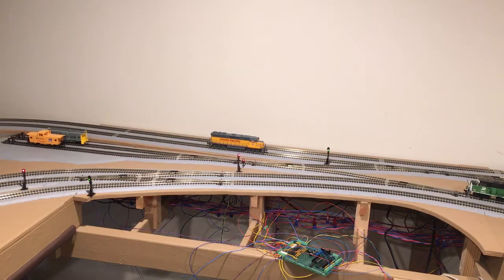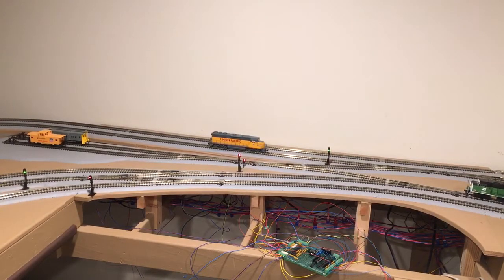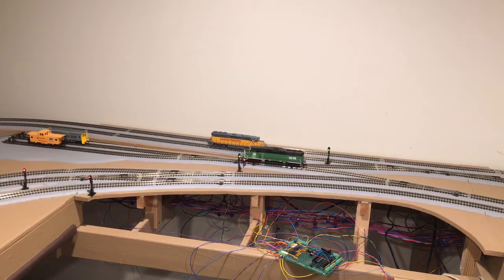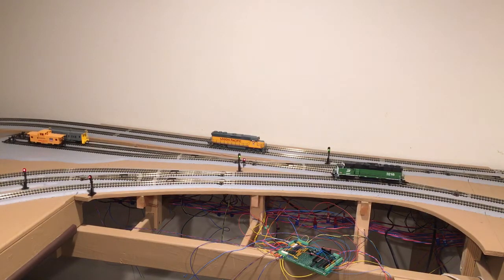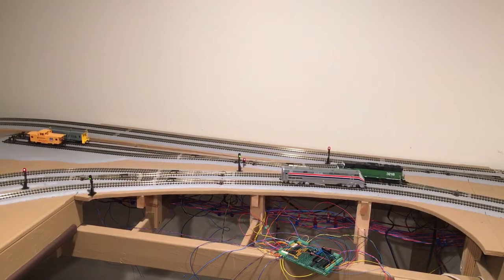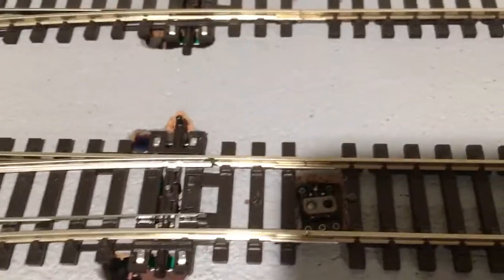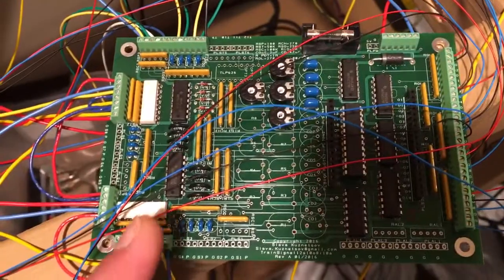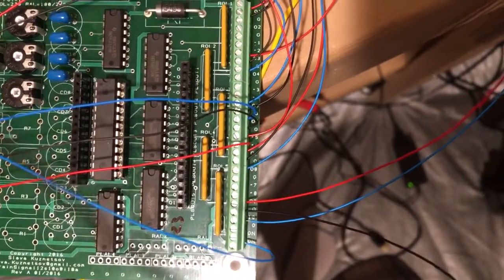Model railroad train signaling system. Part 1.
This is a demo of signal detection circuit board I've built for my model railroad. The board can be connected to 12 different sensors and drive up to 20 led lights based on sensors' states.
In this demo the board is connected to 8 turnouts, 2 photo sensors and 2 current occupancy detectors and it drives six signal heads 2 aspects each. The board is powered by 5v and works in stand alone mode.
I have some spare PCB and can provide build instructions or assemble board for you.